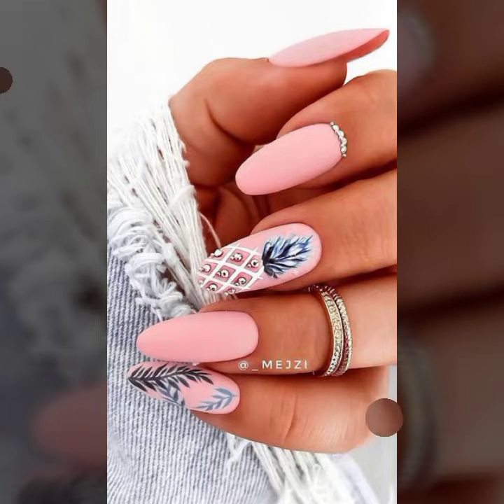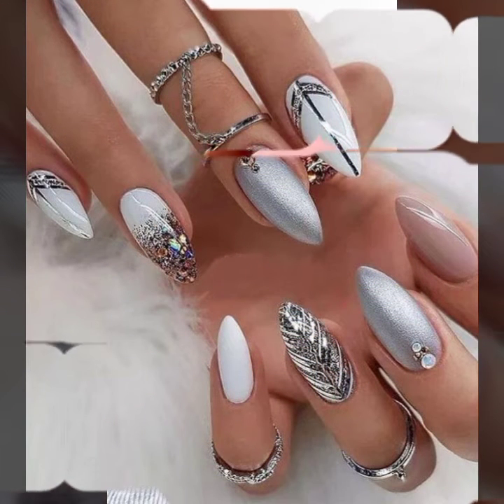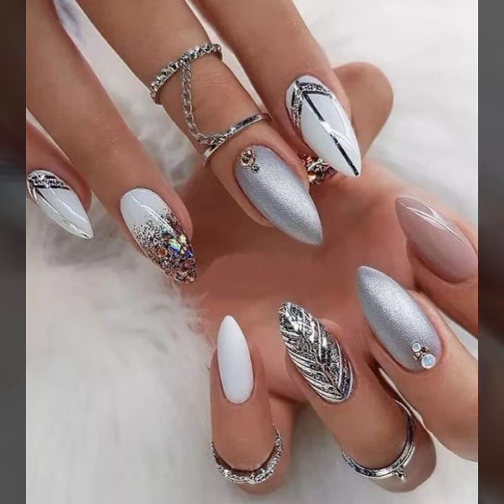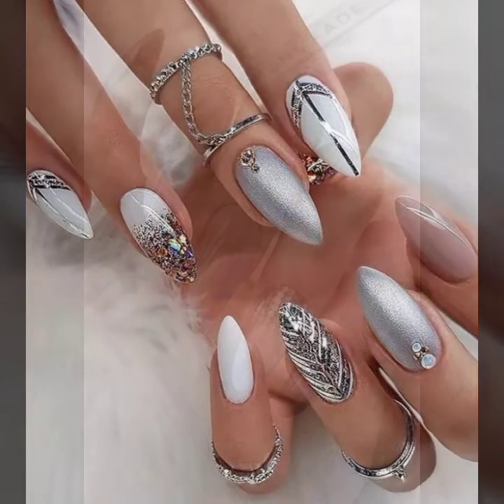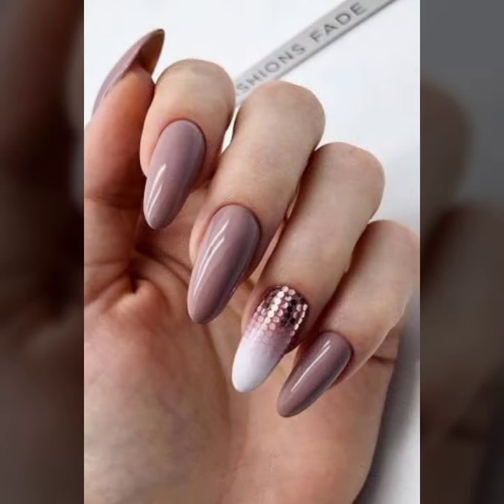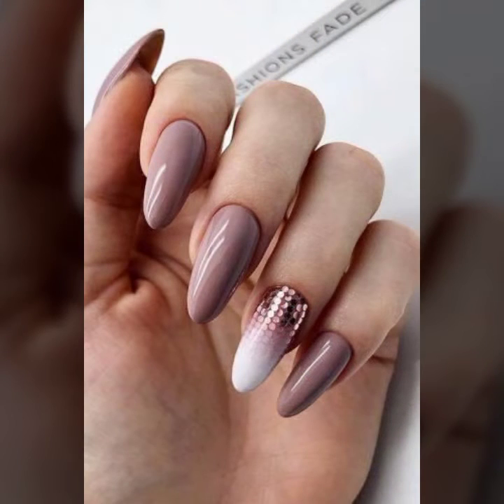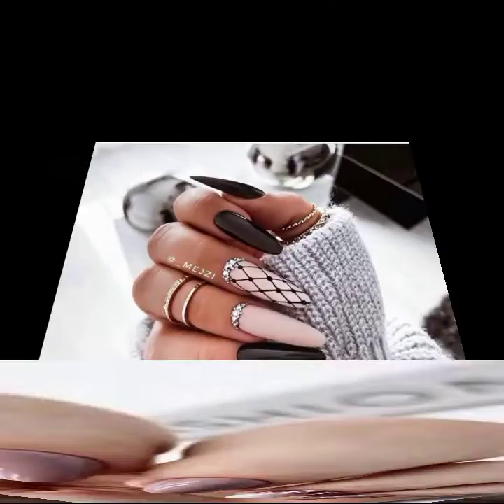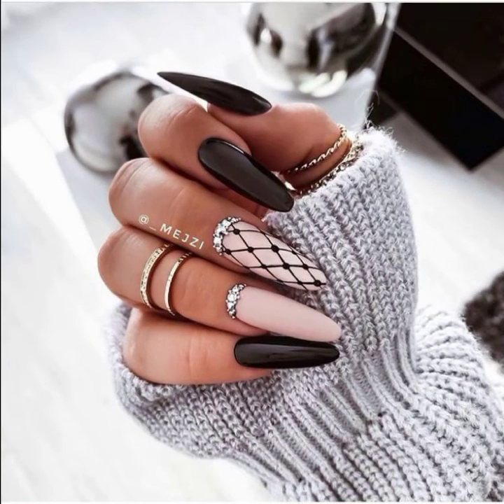New Look & Trendy Shinny Nail Art Designs Collections 2021